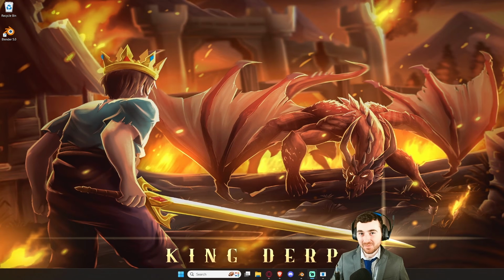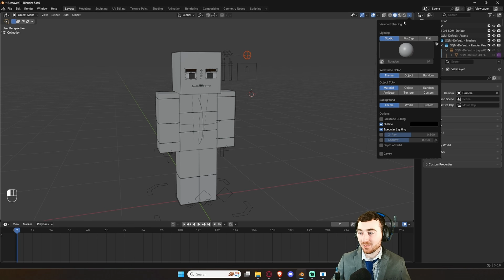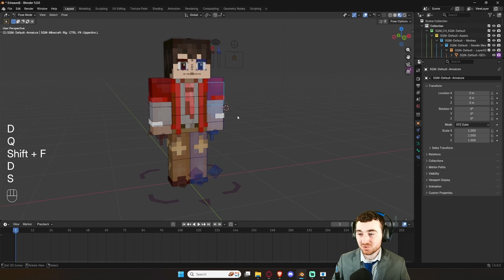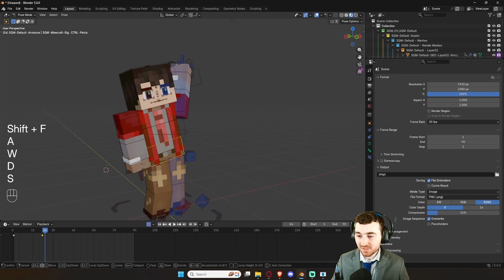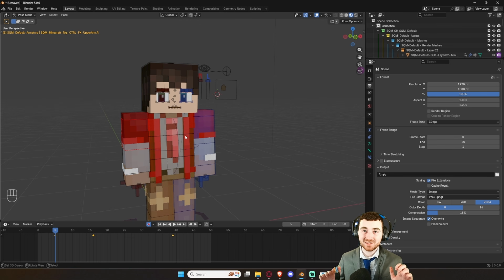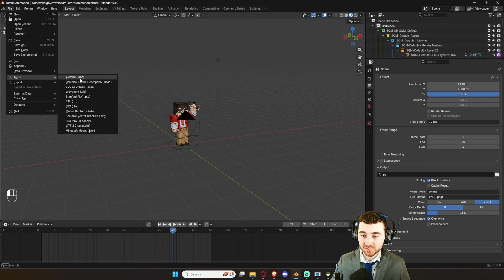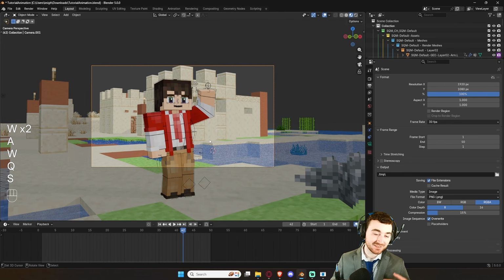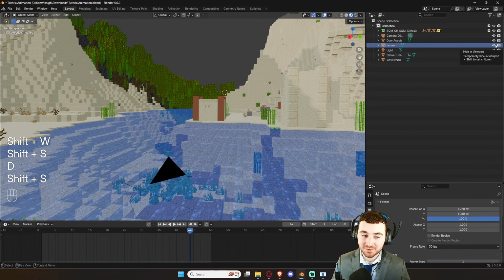Minecraft Animation Tutorial (Blender 5.0+) - Ep.1: The Basics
PLEASE READ ALL OF THE DESCRIPTION FOR IMPORTANT INFO!

Please ask all of your questions in DISCORD to get help the quickest, and please help your fellow learners if you know the answer to a question there!

(Blender Extension coming soon!)

All other links to every site in the tutorial will be able to be found in the Discord server in the Websites channel!

A link to one of Alex on Story's animation tutorials, I highly recommend you learn from him as I'm working on my own more in-depth animation tutorials

Timestamps:
0:00 - Intro
1:14 - Downloading Blender, Setting Preferences
6:22 - Importing and Using the Rig
6:22 - Importing the Rig
10:37 - Customizing the Rig
24:09 - Animating the Rig
40:28 - Importing a Minecraft World
48:09 - Editing and Optimizing your World
55:40 - Importing and Animating Objects
1:03:40 - Closing Remarks